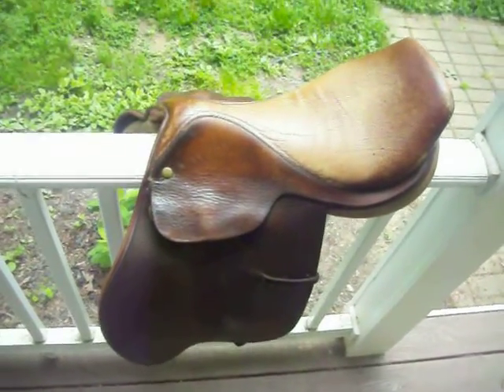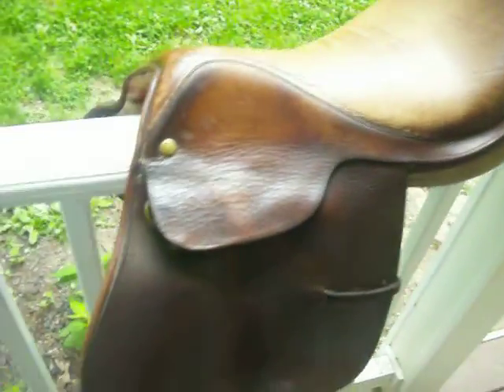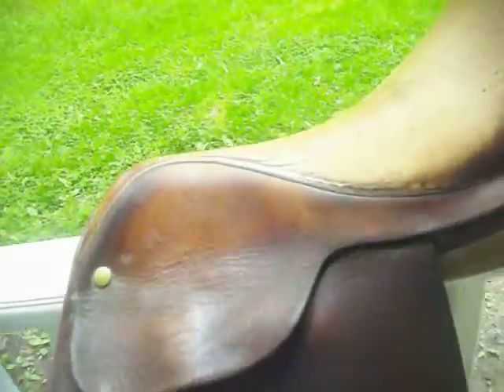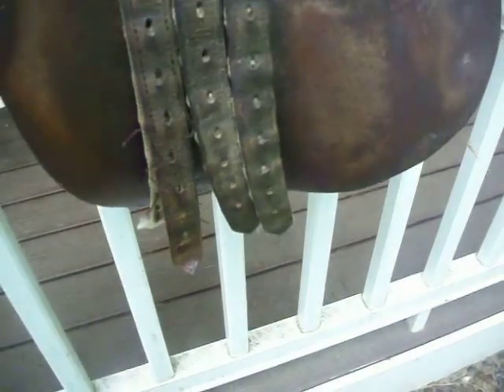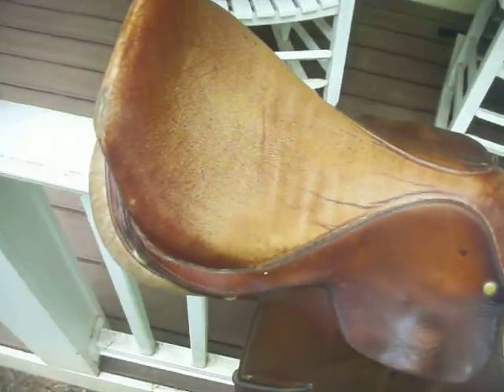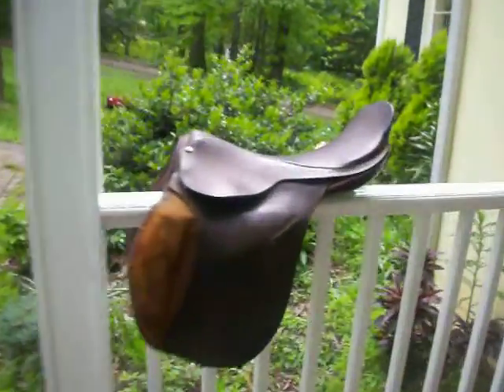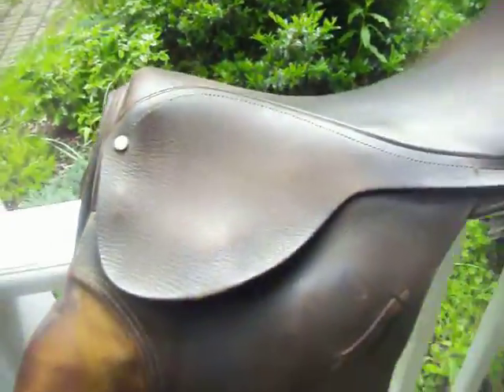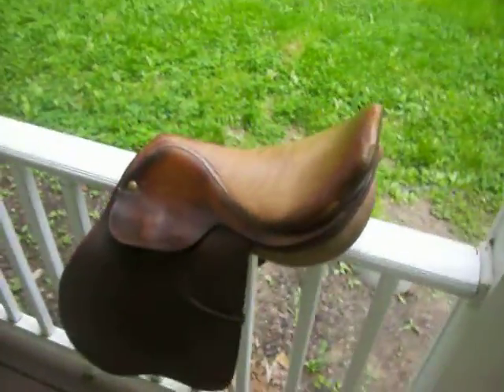Lancer's English Saddle for SALE